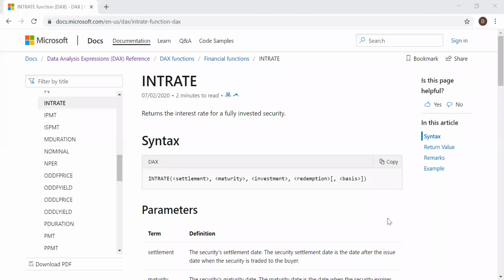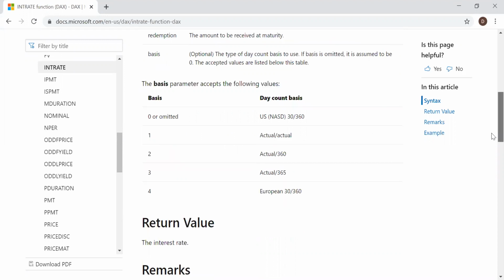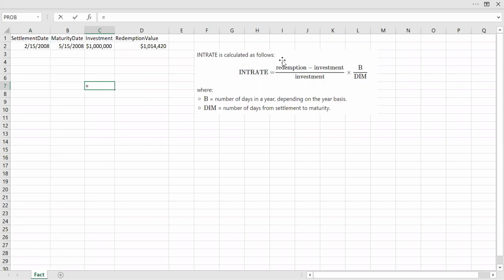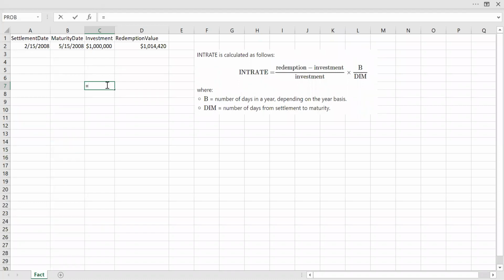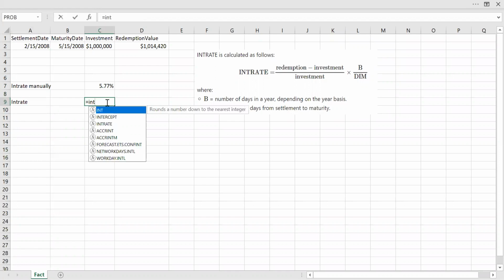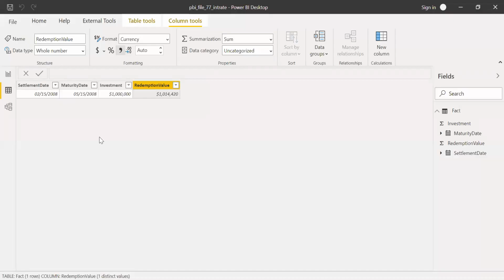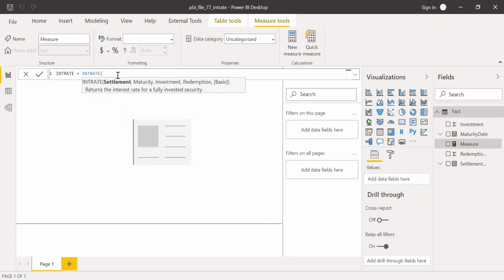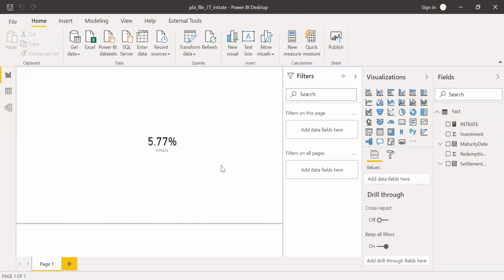Power BI INTRATE function | Int rate in pbi | Financial Functions in PBI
This is a short video with an introduction to finance function called as INTRATE. It also includes an example on how to use the Intrate function in excel and in power bi.